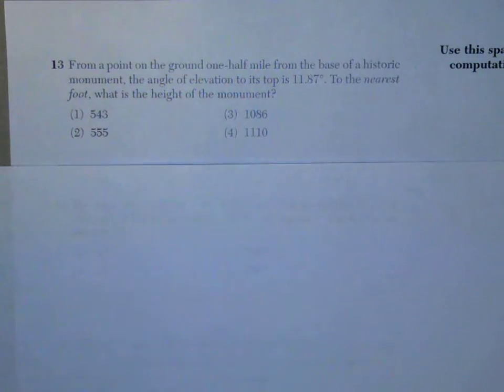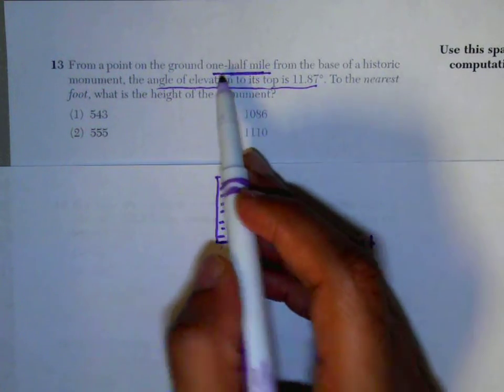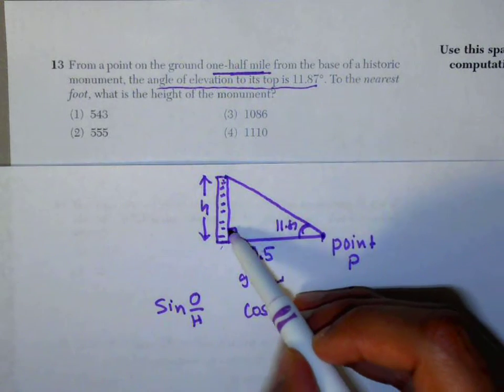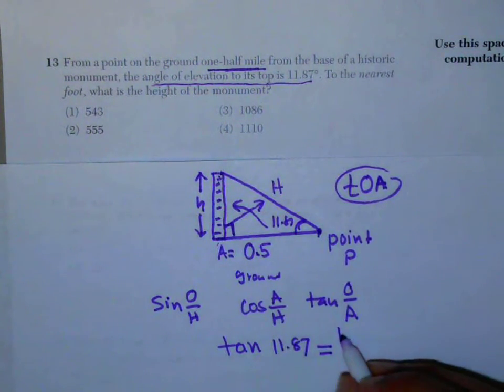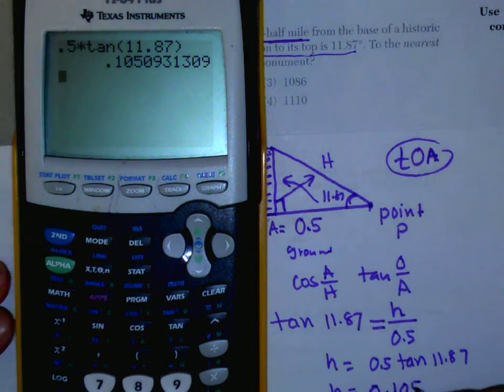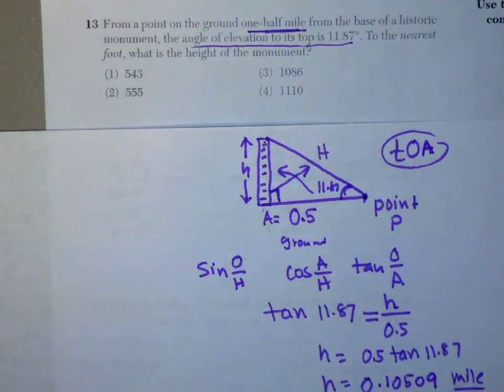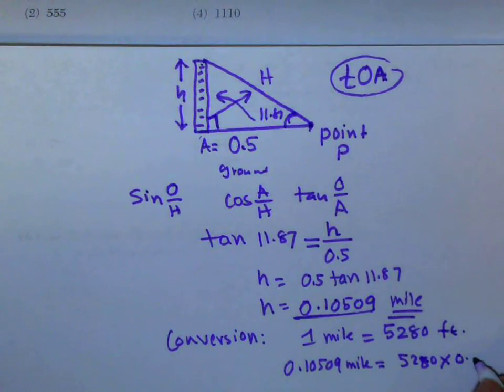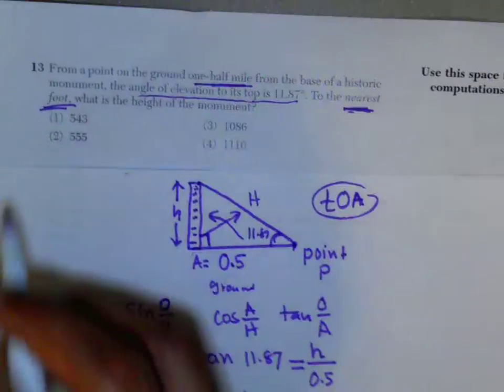Jan 2019 Geometry Regents Question #13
This problem requires you know to the three Trigonometric Ratios (Sine, Cosine and Tangent Ratio).